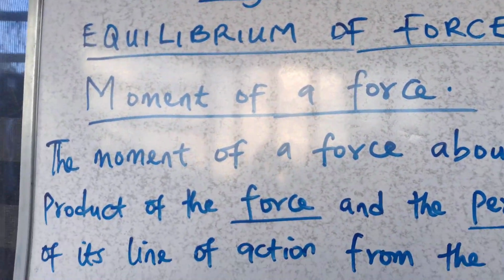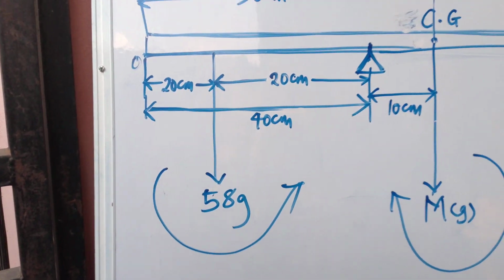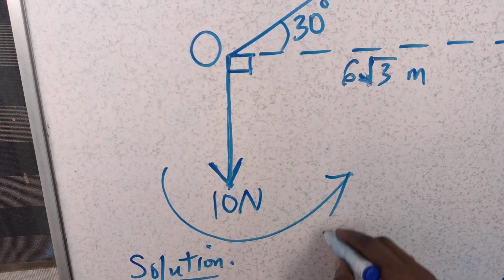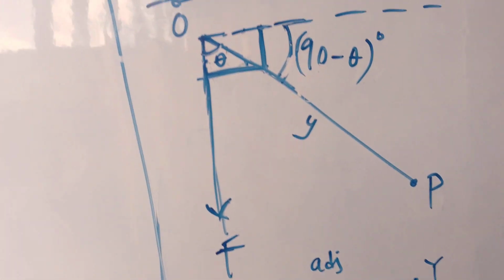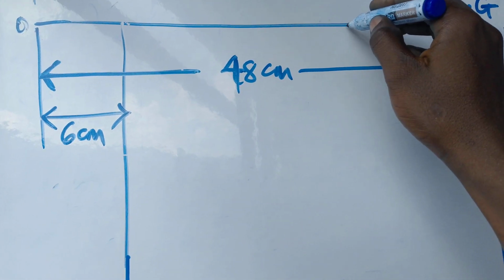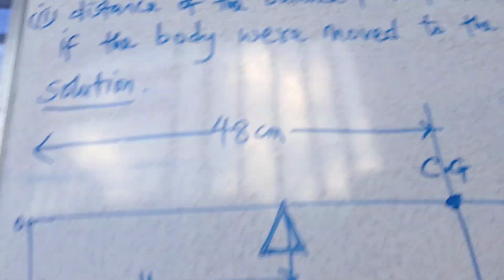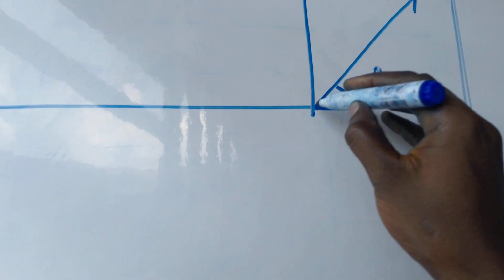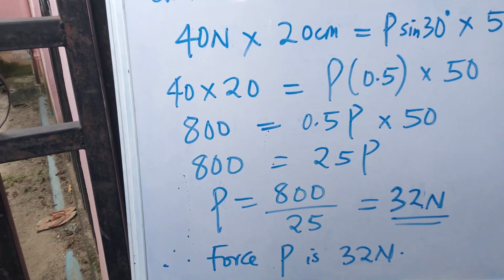moment of a force... physics by Prosper Nnodi..